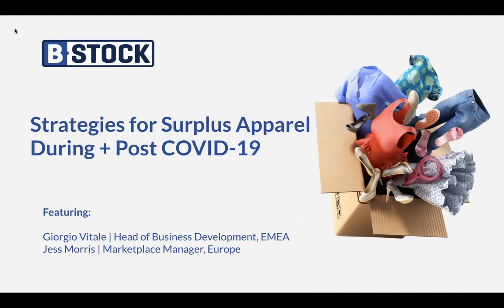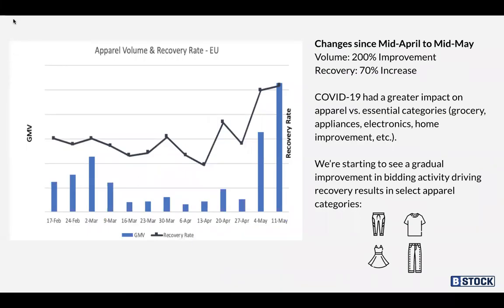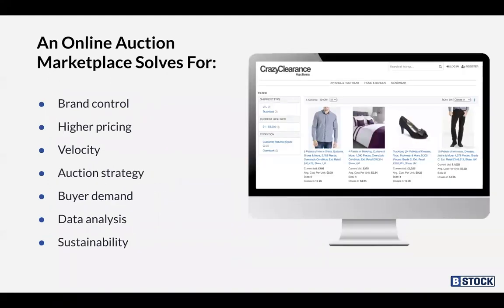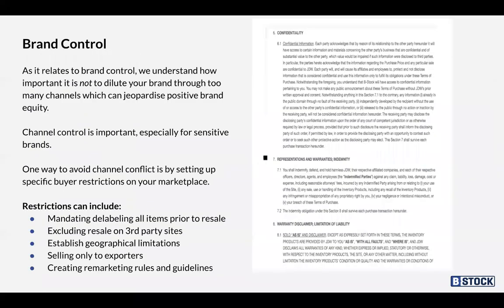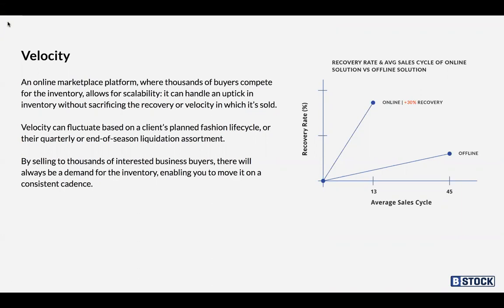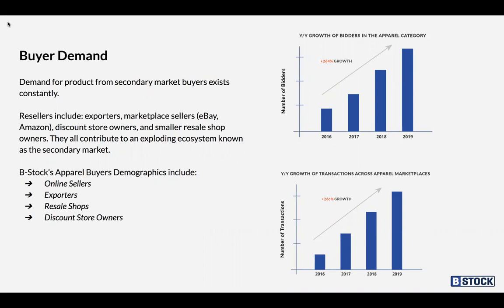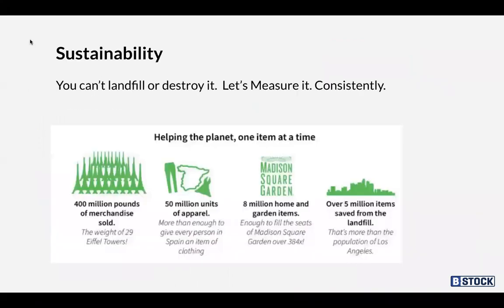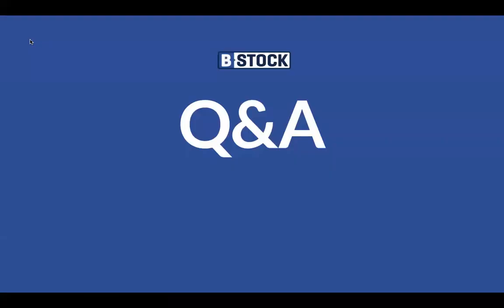Strategies for Excess Apparel, During + Post COVID; Europe Edition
This webinar discusses how an online marketplace can help soften the impact of excess inventory and how they work when it comes to:

Brand Control
Higher Pricing
Velocity
Auction Strategy
Buyer Demand
Sustainability